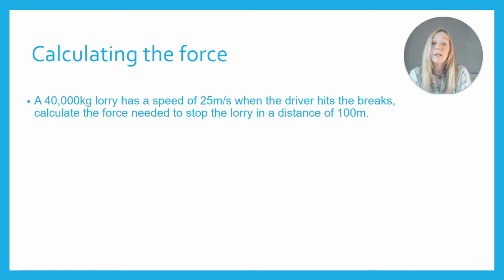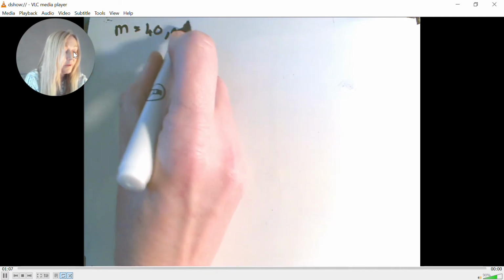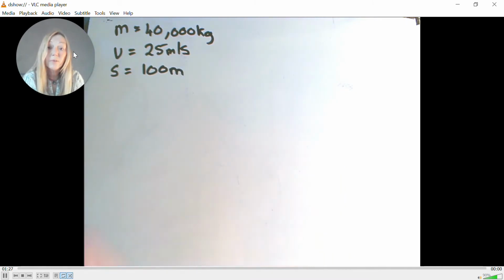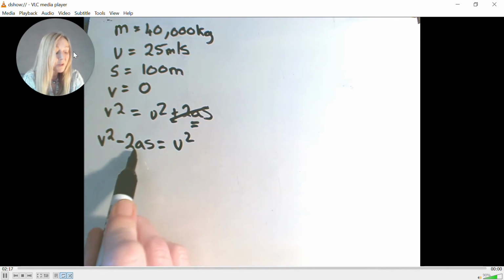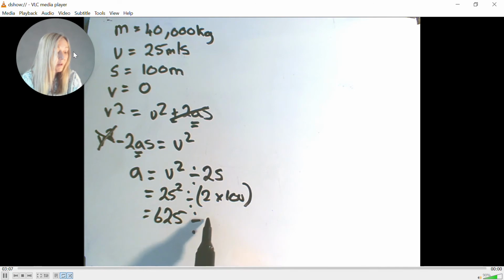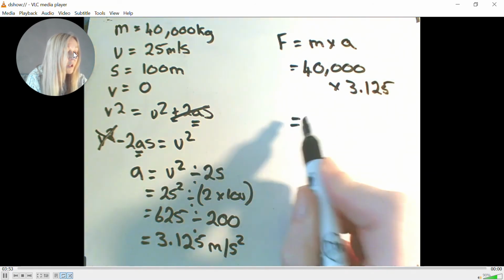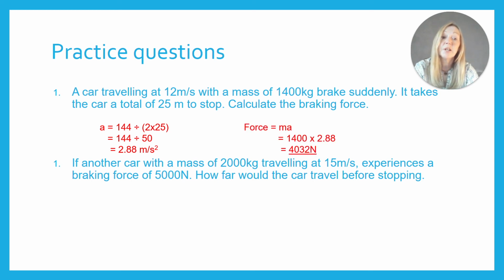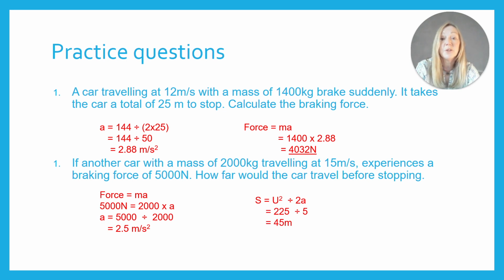Keeping Safe on the road higher math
In this lesson you will learn how to calculate the braking forces, using the equations of motion.
There is a worked example followed by questions to test your understanding.
Note: the clicking in the background is my dog trying to join in.